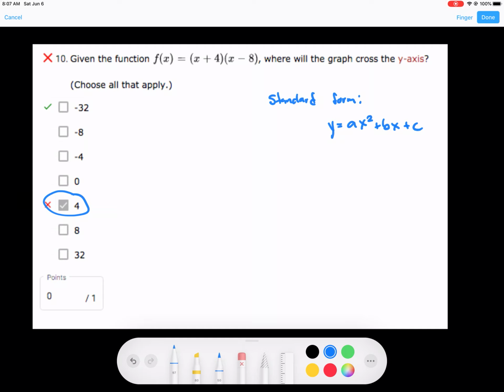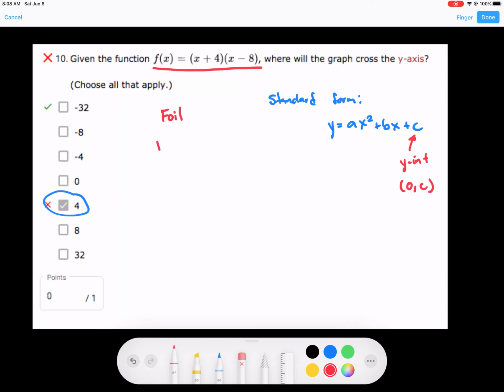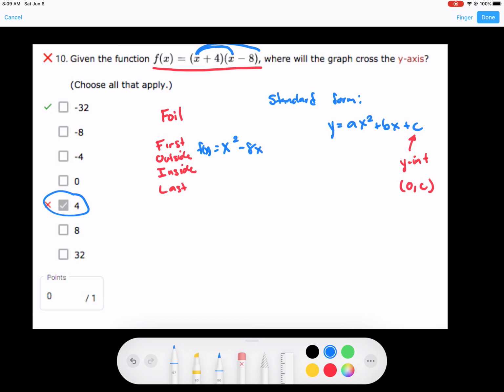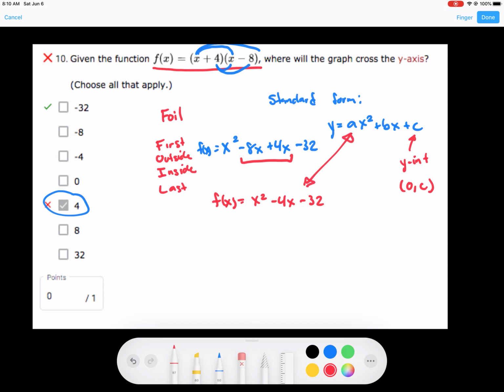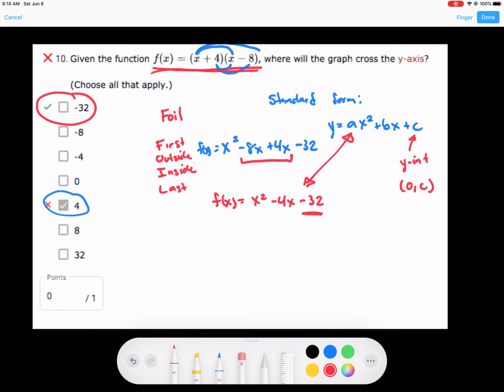Module 10 video